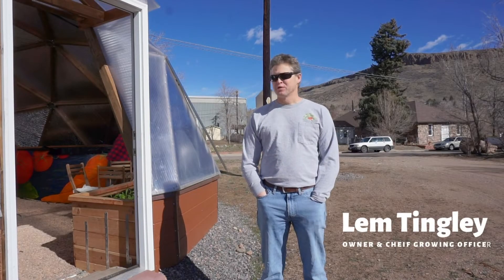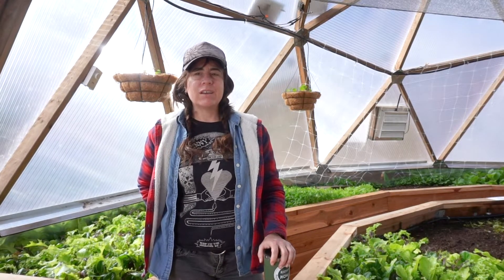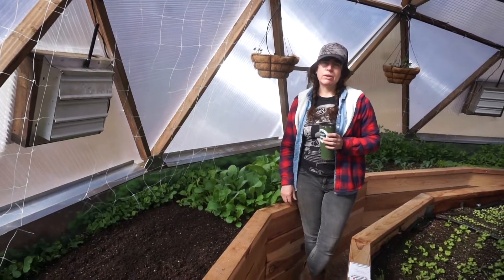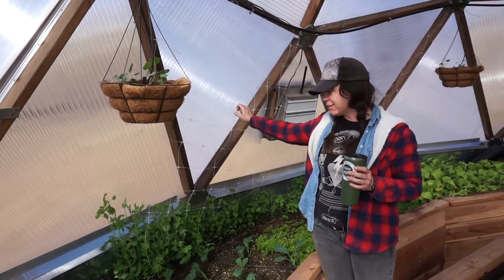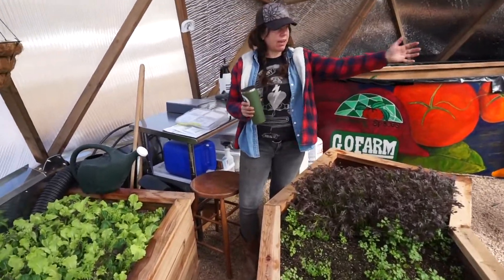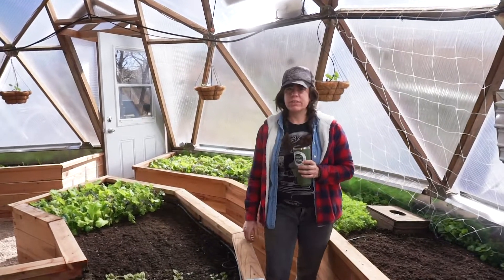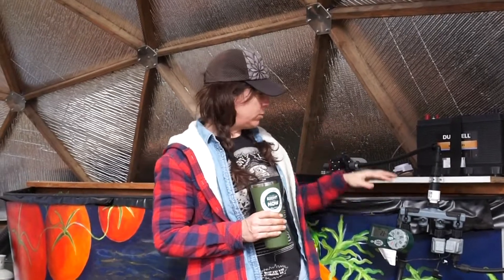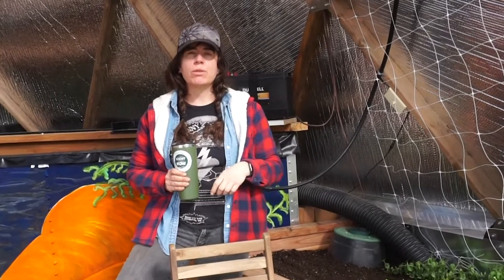26' Growing Dome Greenhouse - Golden, CO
Growing Spaces has donated the use of a 26′ Growing Dome Greenhouse for GoFarm’s Farmer Incubator Program. The project is centered around spreading the importance of urban agriculture, providing fresh, local food to the community, and supporting local, sustainable farmers through training and mentorship. The construction of the greenhouse was finished in August 2019 by a wonderful group of local volunteers. The greenhouse uses sustainable and renewable energy technologies and helps extend the short Colorado growing season and provide fresh produce for the community year-round.

The Growing Dome will be managed by Colorado-born farmer, Shannon Harker, who is part of the GoFarm Incubator – a GoFarm program that trains and supports the next generation of farmers. The Greenhouse dome will expand Shannon’s growing season and amplify her education in urban farming through the incubator program. The greenhouse will also act as a source of fresh, local food for the Golden community and surrounding areas, as it will supply food to partnering food organizations, local restaurants, community residents, and other food hubs.